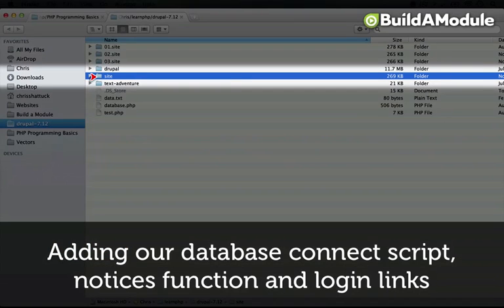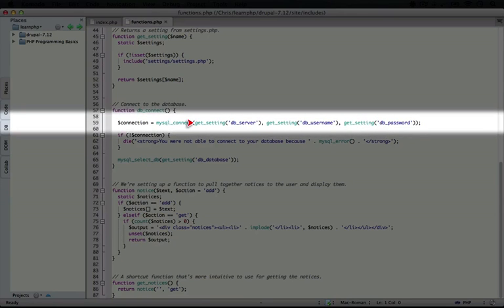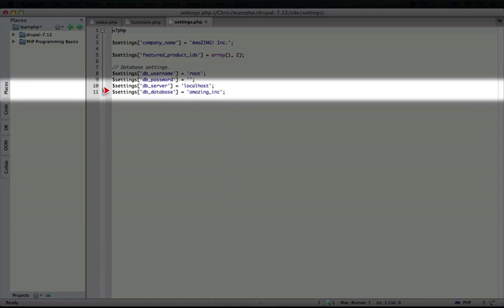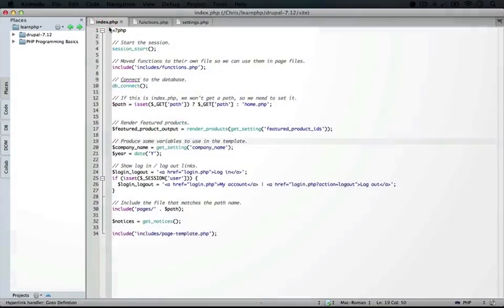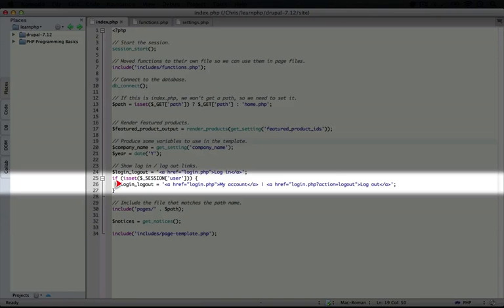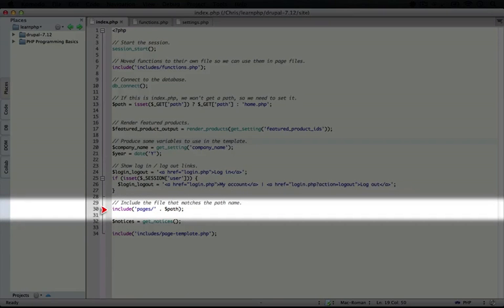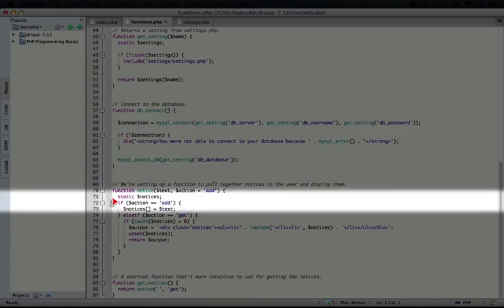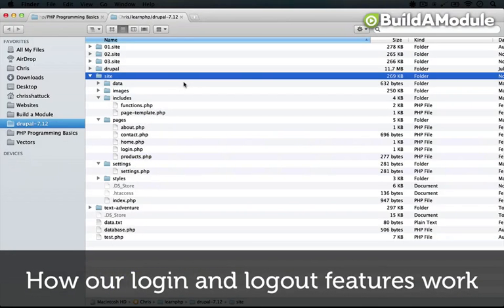169. Adding our database connect script, notices function and login links (a Drupal how-to)